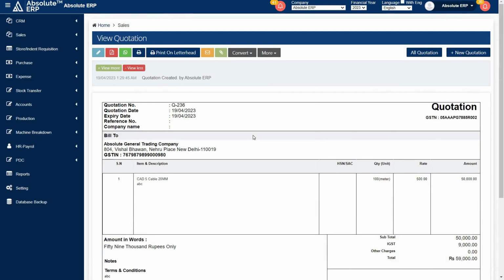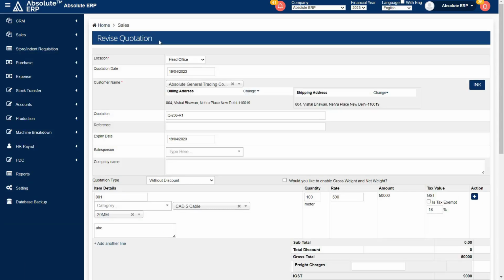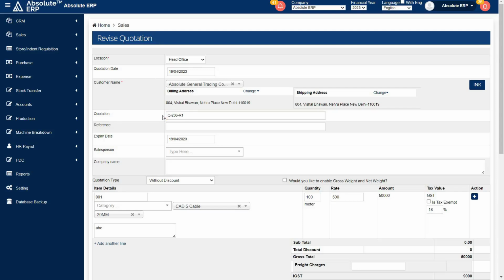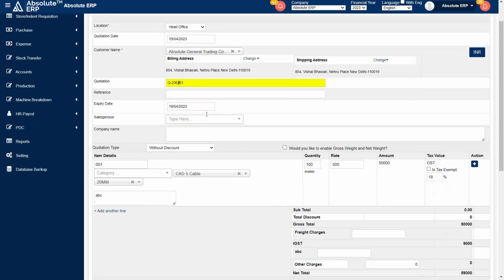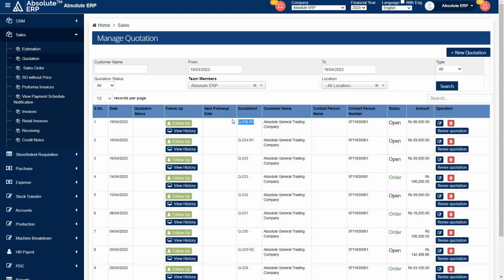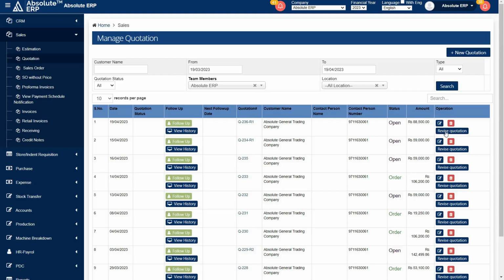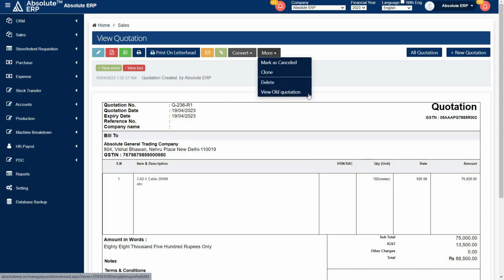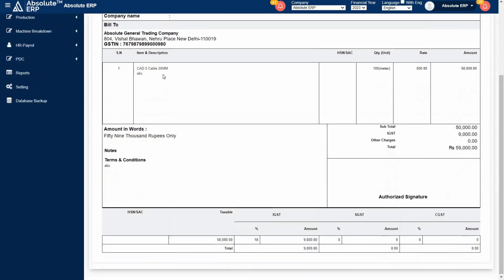How To Revise Quotation in Absolute ERP | Sales Quotation Management System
Absolute Manufacturing ERP Software is a key to improving the overall efficiency of your organization. This is a manufacturing management system that increases the organisational competence over how effectively the resources of the company are utilized.

Chapters:

00:00 Intro
00:12 Go to the Quotation tab
00:35 Click over Revise Quotation Option
01:04 Quotation has been revised
01:13 Revise again by click revise quotation tab
01:19 Click on Unique Number
01:20 See your old quotation here
01:30 Summary

With the Absolute ERP,

Join the Absolute ERP family by taking India’s Best Cloud Based ERP Software and Service Provider.